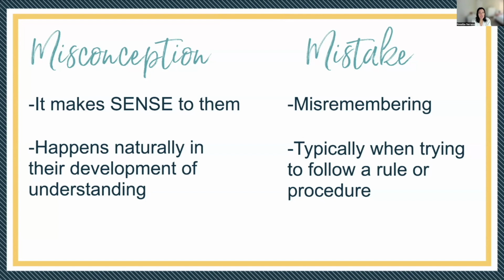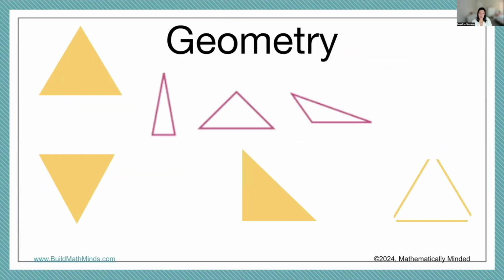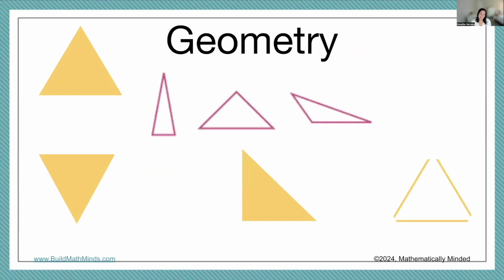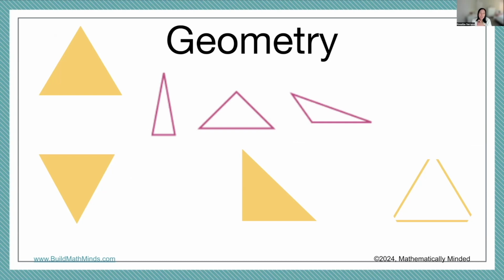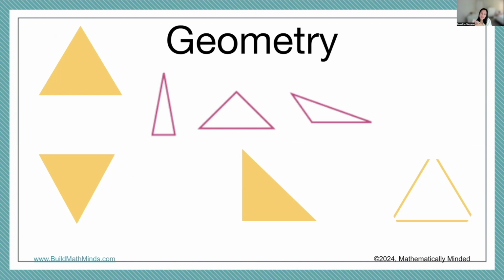Math Misconceptions around Geometry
In this video we're sharing one misconception students have around Geometry to start a conversation about math misconceptions kids have...add the misconceptions around Geometry you've seen with your students in the comments.

Math Misconceptions might just look like mistakes that your students are making, but they are usually slightly different.  Mistakes happen when we don’t remember, or remember incorrectly, whereas Misconceptions are rooted in understanding…we believe this is the way it is.  Mistakes happen from time to time, and are usually not anything to get too worried about.  But Misconceptions stem from a person’s understanding of something and if it isn’t addressed it will forever be misunderstood.